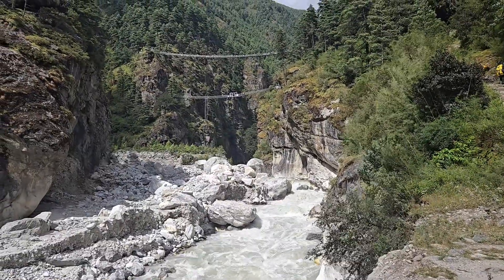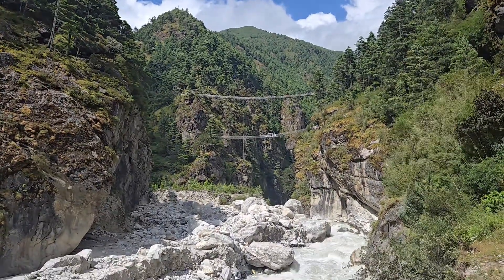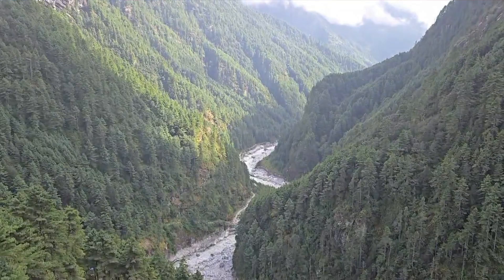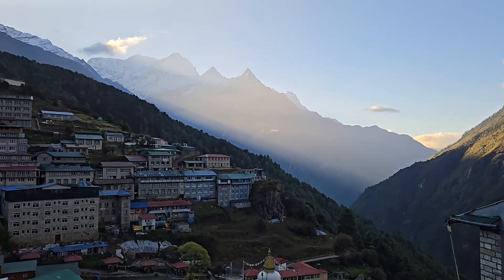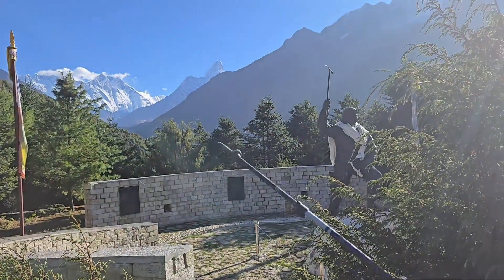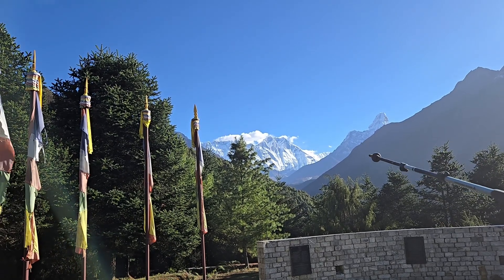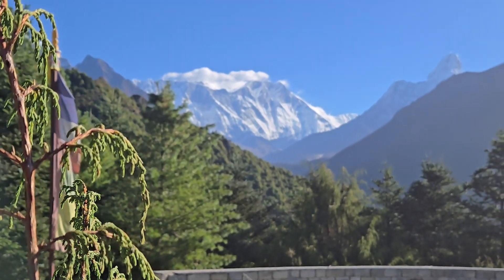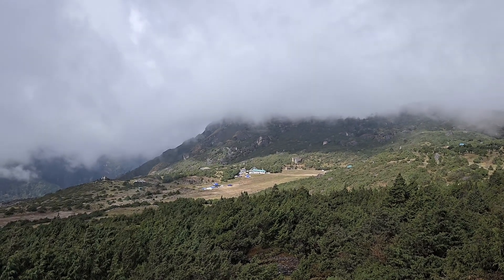Everest Base Camp Oct 2024 - Trekking Day 3 - Hike to Everest View Point (Acclimatization Day)